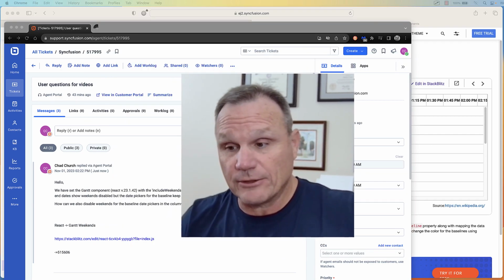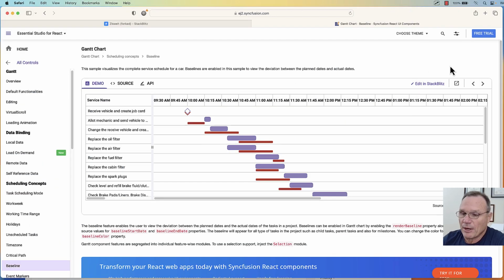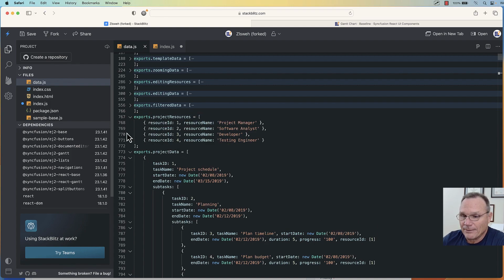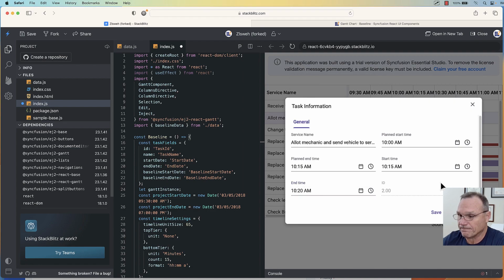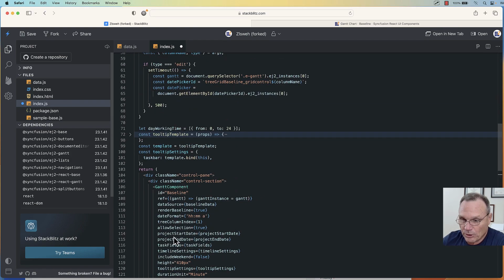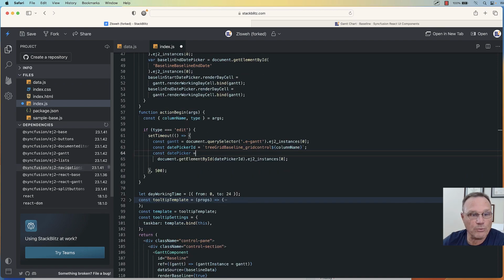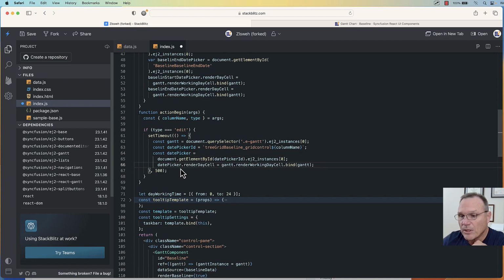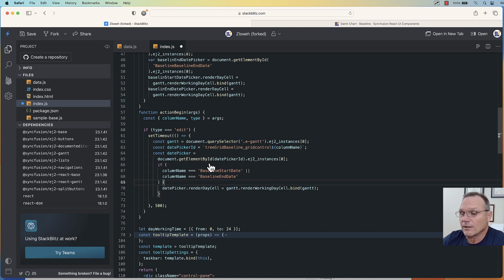How to Add the Weekends Flag in React Gantt Chart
In this video, discover how to resolve the issue of the includeWeekends flag not being honored in a Syncfusion React Gantt Chart, particularly when displaying baseline values. Customer had an issue with Gantt not honoring the includeWeekends flag.

The React Gantt Chart is a project planning and management tool used to display and manage hierarchical tasks with timeline details. It helps assess how long a project should take, determine the resources needed, manage the dependencies between tasks, and plan the order in which the tasks should be completed.